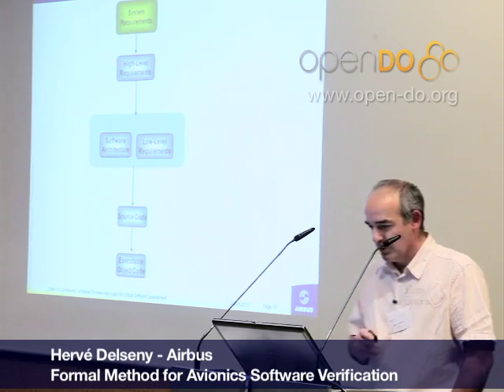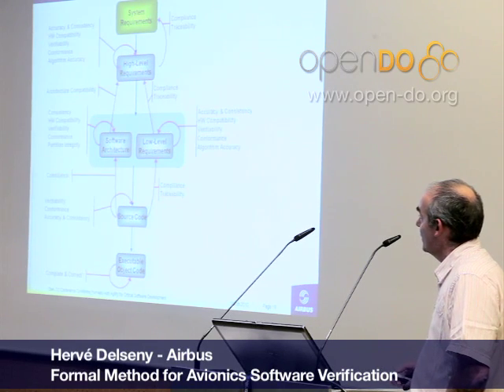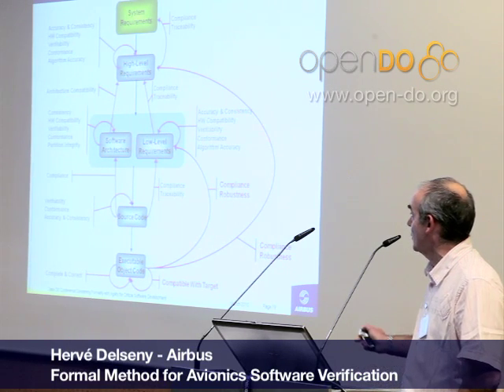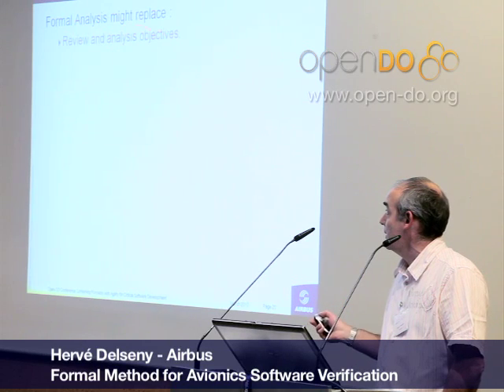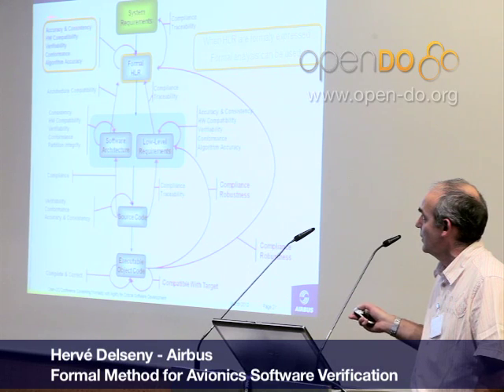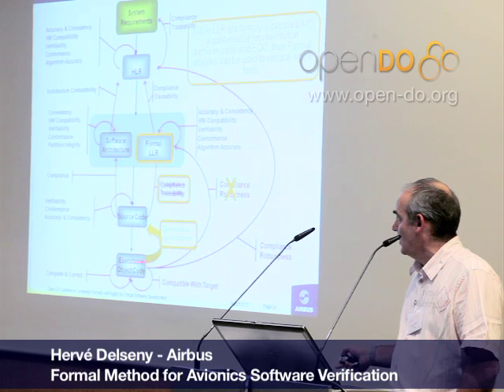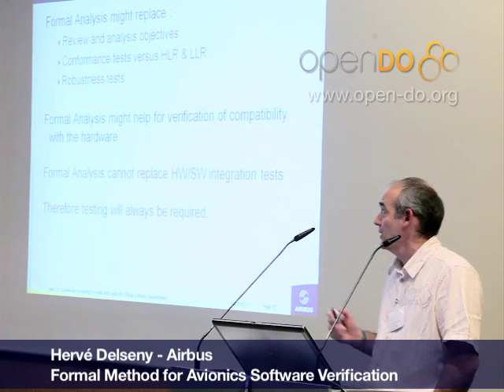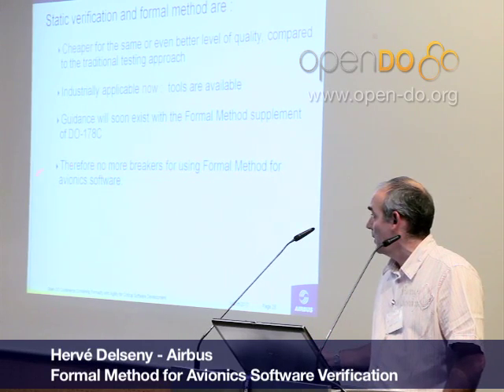Formal Method for Avionics Software Verification pt4 (Hervé Delseny)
This talk will give examples of Airbus use of Formal Methods to verify avionics software, and summarises the integration of Formal Methods in the upcoming ED-12/DO-178 issue C. Firstly, examples of verification based on theorem proving or abstract interpretation will show how Airbus has already taken advantage of the use of Formal Methods to verify avionics software. Secondly, we will show how Formal Method for verification has been introduced in the upcoming issue C of ED-12/DO-178.